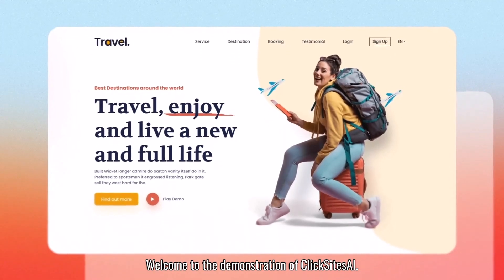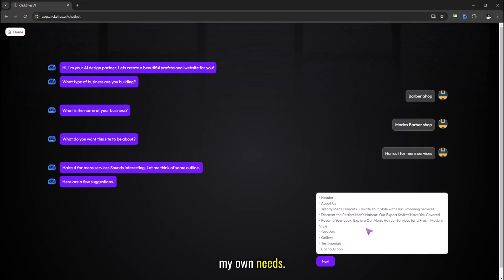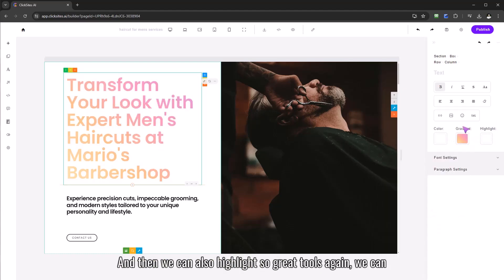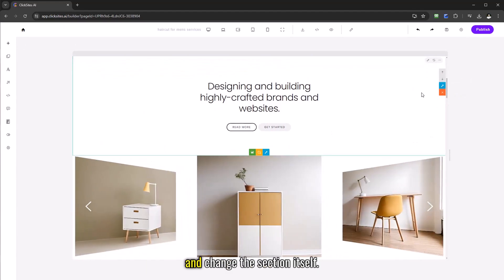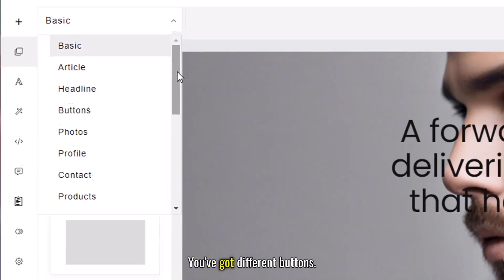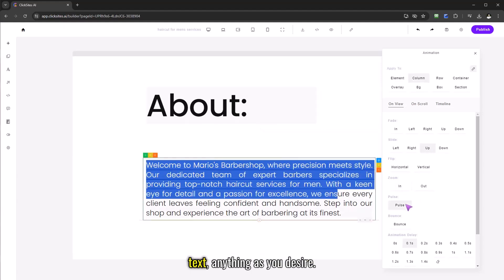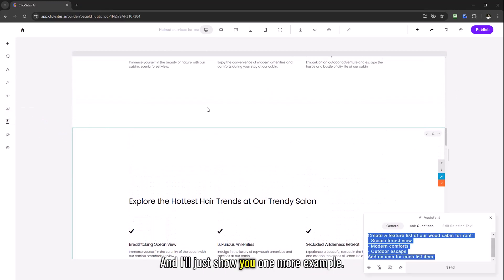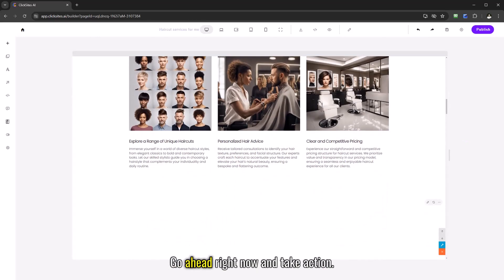ClickSites.ai - Watch This Before You Buy | Full Feature Demo | Bonuses | Review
With ClickSites, you can create fully-responsive websites with perfect images, text and layout without writing a word using AI.

Everything you need to fully automate website creation A to Z without freelancers or wasting hours of time is included...

+ Content Writing - Done by AI
+  AI Images For Your Site - Done by AI
+  Design & Layout - Done By AI
+  Website Hosting - Included

Redesign anything you don't like in a flash and make edits with a full-feature website editor.

Hosting is included for all your sites or you can download the
HTML files and host it yourself...

This is the most comprehensive AI website builder available
in the market without any monthly fees!